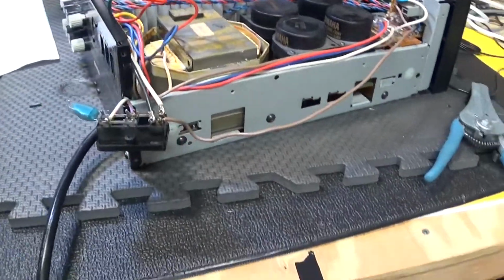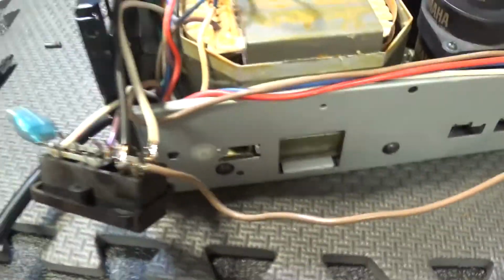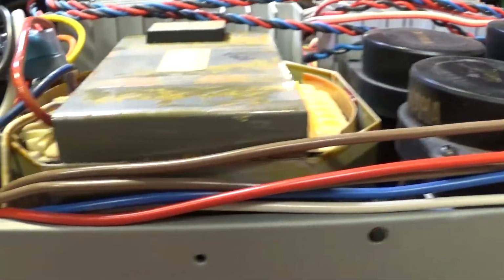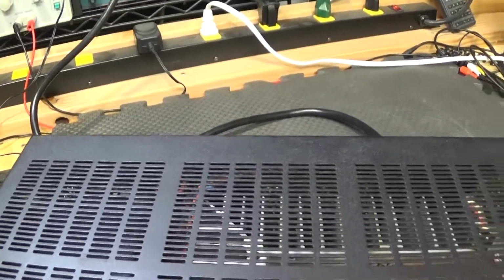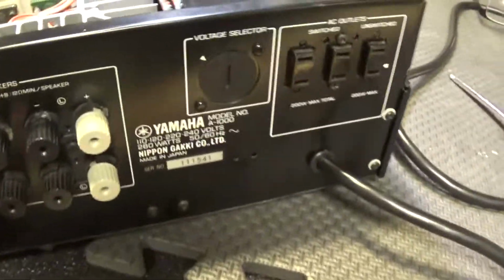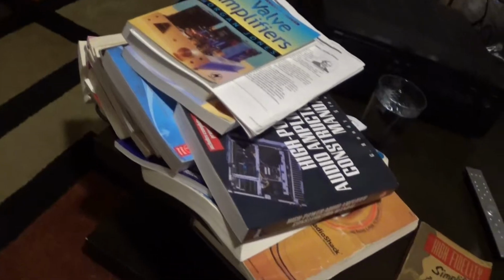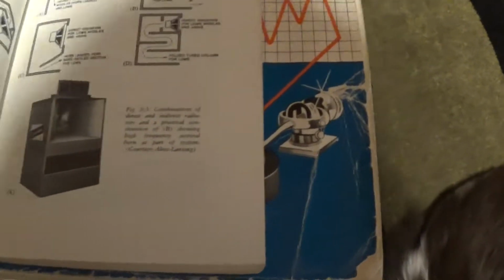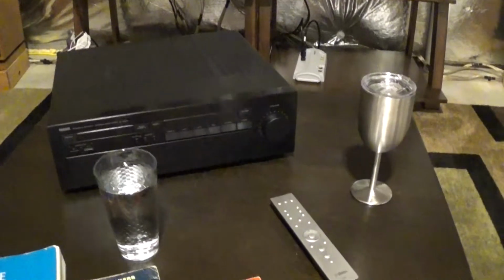Yamaha A-1000 Amp Power Cord Replacement Pt. 2 of 2 + Extra Misc. Babble